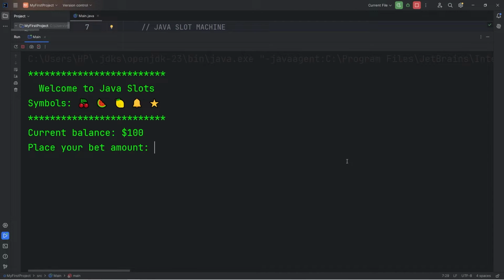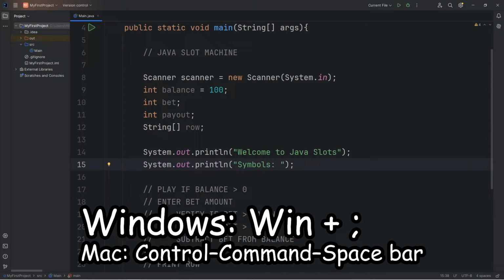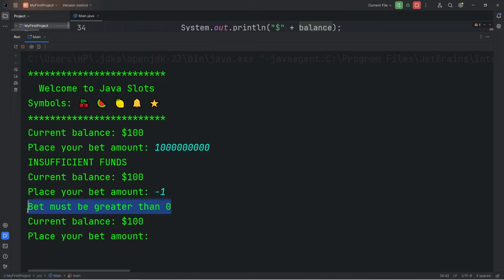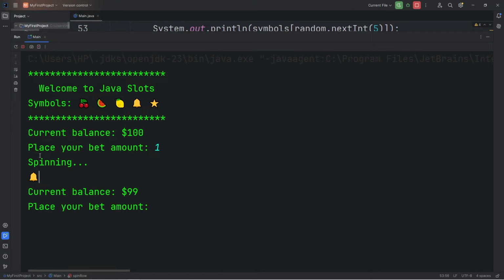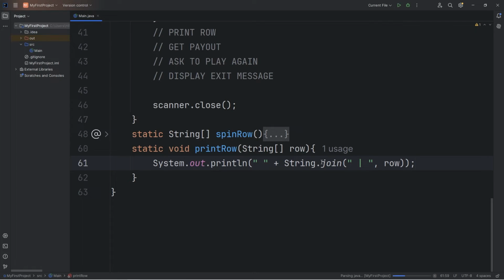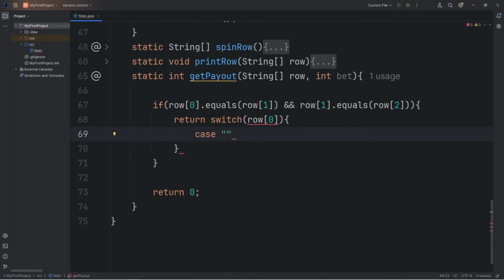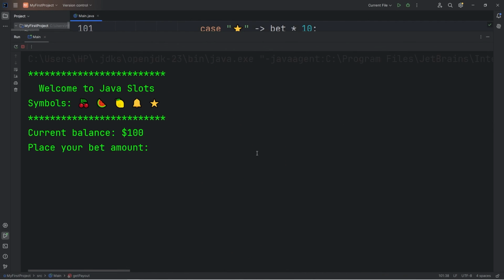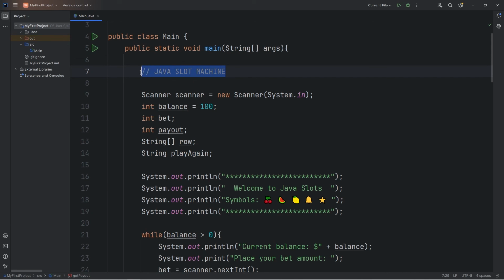Let's code a Java SLOT MACHINE! 🎰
This is a beginners Java project to help you become more familiar with methods and arrays.

00:00:00 introduction
00:00:20 project outline
00:02:14 declare variables
00:03:20 welcome message
00:04:44 game loop
00:04:59 enter bet amount
00:07:58 spin row
00:14:05 print row
00:15:56 get payout
00:23:16 play again?
00:25:30 exit
00:25:55 final product